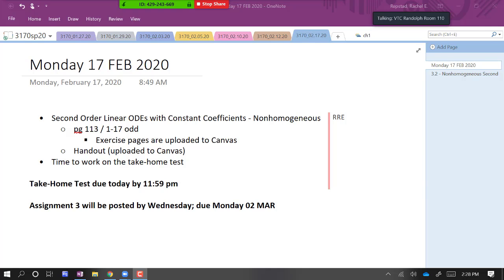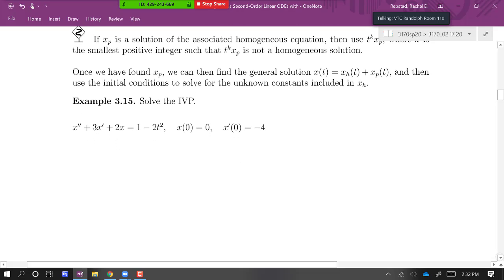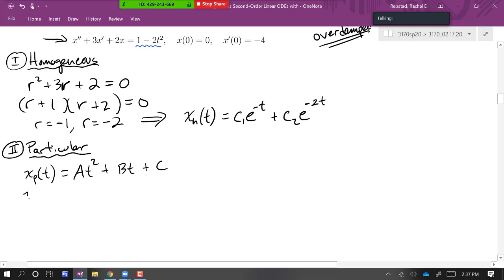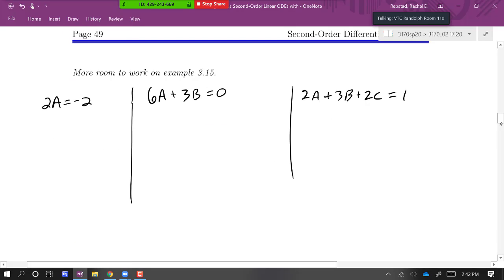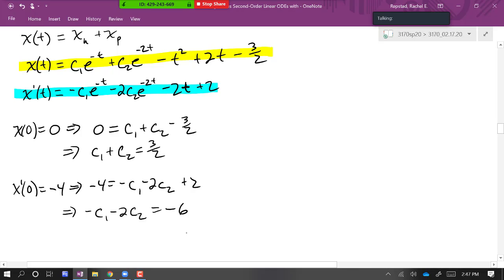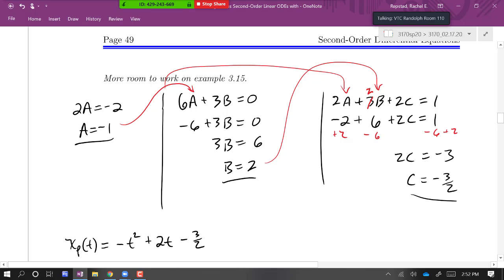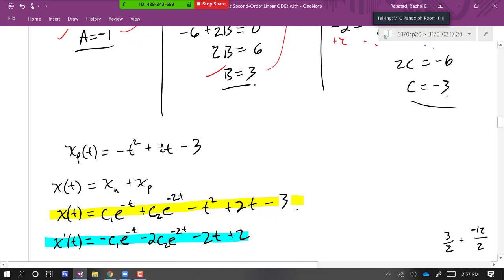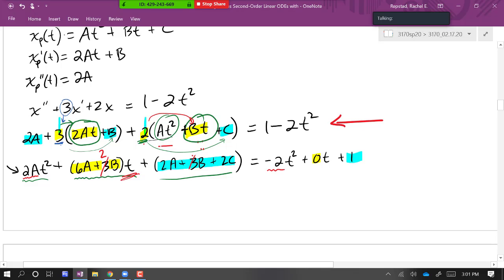MAT-3170 - Monday 17 FEB 2020 - Second Order Linear ODEs with Constant Coefficients - Nonhomogeneous